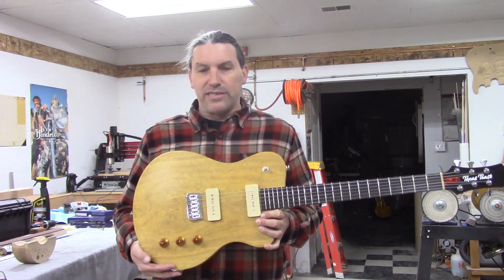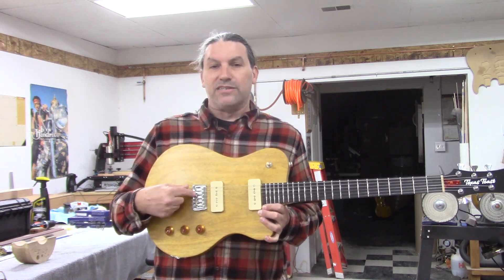Cyber Monday Savings Continue!